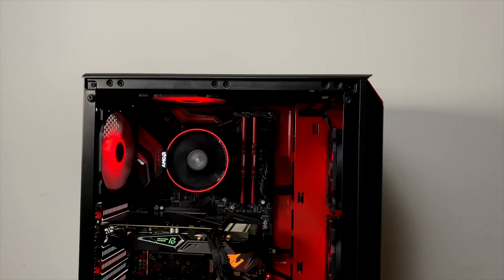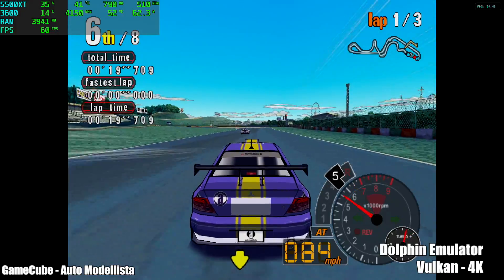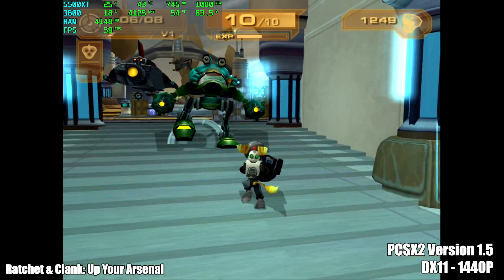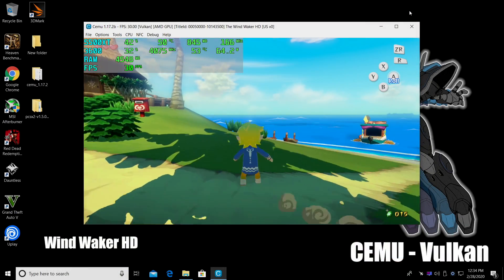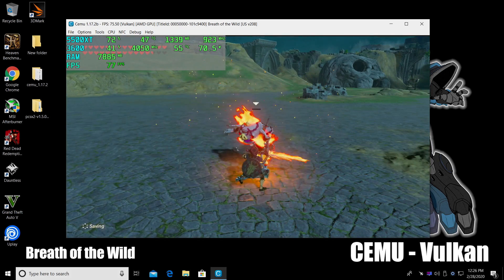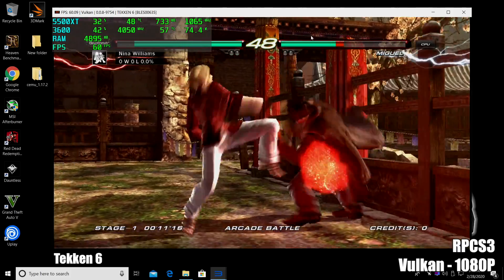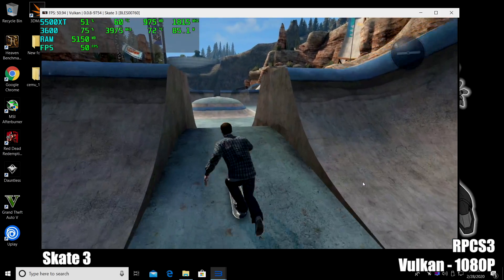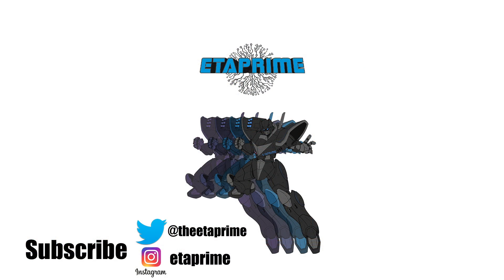AMD Build Emulation Testing - Ryzen 3600 + 5500XT = Awesome Performance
In this video, I test out some emulation on my recently built AMD Gaming rig.
This machine is powered by the AMD RYZEN 3600 and Backed by an ASRock Phantom Gaming 5500XT 8GB GPU. Total Cost on this build was $830 but it wasn’t purpose-built for emulation this is just a perk.
I test out some GameCube and Wii using the Dolphin Emulator, Wii U using CEMU, PS2 using PCSX2 and PS3 using RPCS3. Let's see if it can these emulators at 4K 1440P and 1080P!

Parts Used In This Build:
Ryzen 3600
Motherboard GIGABYTE X470
16GB T Force Team Group Vulcan Z Ram
Phanteks Black and Red P300
Kinston 960GB SSD
Up Here RGB Fan Set
Thermaltake SMART 600W